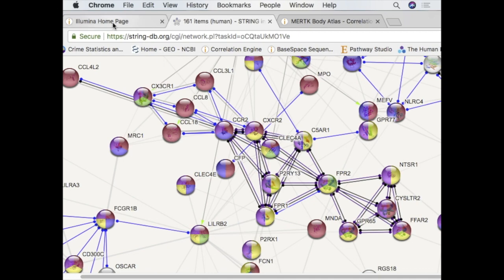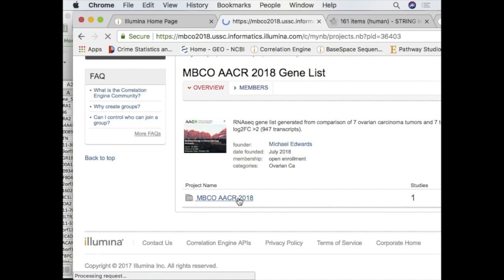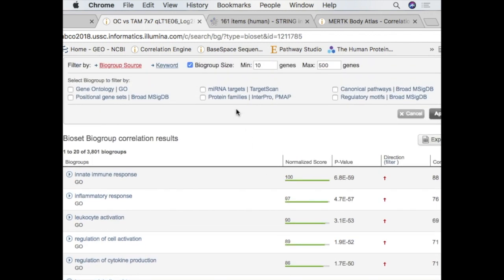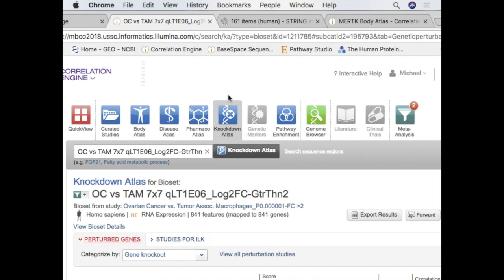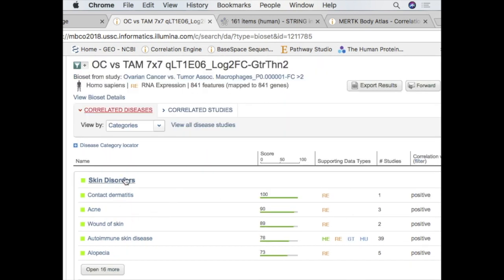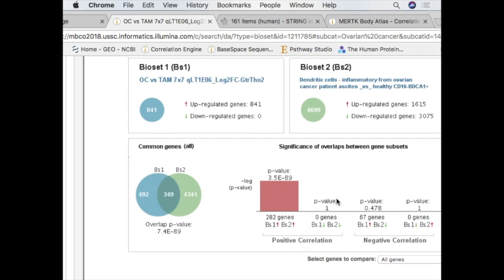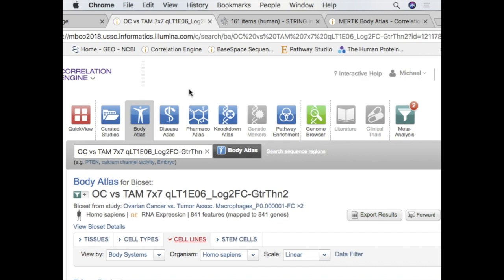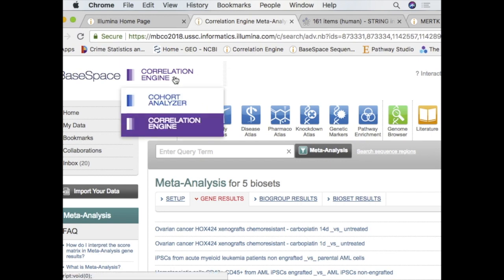Bioinformatics platforms for analyzing global g.e. (MBCO AACR 2018) Pt3: Correlation Engine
This video series was recorded on the last day of the RNA-seq Analysis in Cancer Biomarker Discovery and Network Interpretation laboratory from the 2018 American Association for Cancer Research Molecular Biology in Clinical Workshop. This section of the course concerned the interpretation of the final gene list from an RNA-seq analysis of 7 ovarian tumors (OTs) vs. 7 tumor-associated macrophages (TAMs) (Reinartz et al. Genome Biology 2016, 17:108) produced in the initial section of the lab by the workshop participants.

Part 1 in this video series gives an introduction to the types of bioinformatics platforms available for pathway mining, network building, data mining and clinical interpretation. Part 2 demonstrates the pathway/network platform STRING using the top 200 genes (by fold change) upregulated in the TAMs vs. OTs. Part 3 introduces the Illumina pathway/data miner, Correlation Engine, by using a larger list of genes upregulated (log2 fold change greater than 2) in the TAMs vs. the OTs. Part 4 deals with using clinical information with our analysis by introducing some of the functionality of Illumina’s Cohort Analyzer.

I would like to thank my co-instructors for this course, Drs. Tzu Phang and Robert Stearman from the University of Colorado Denver and Indiana University School of Medicine, respectively. I would also like to thank Illumina Informatics for donating the use of their platform during and after this course and the American Association for Cancer Research for once again putting on a fantastic workshop.

All opinions expressed in the video are the speaker’s and do not necessarily reflect those of the companies whose platforms are being demonstrated. Any uses of the products and platforms described in this presentation may be uses that have not been cleared or approved by the FDA or any other applicable regulatory body.